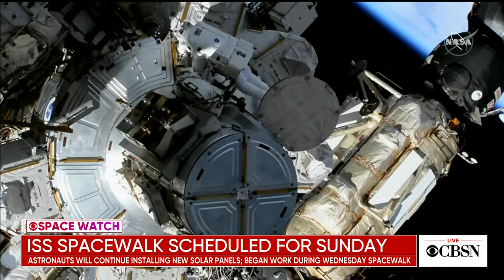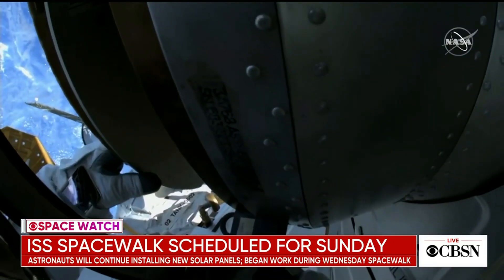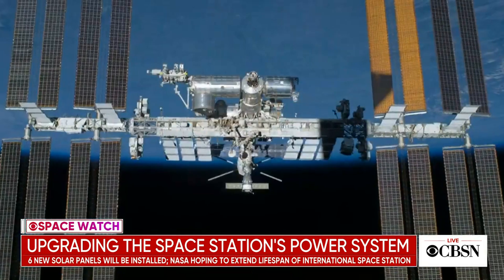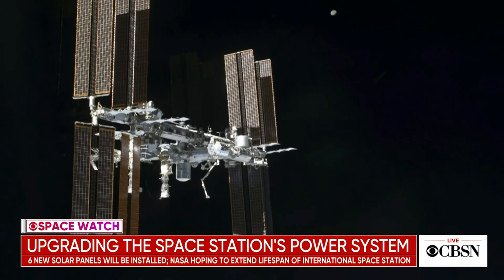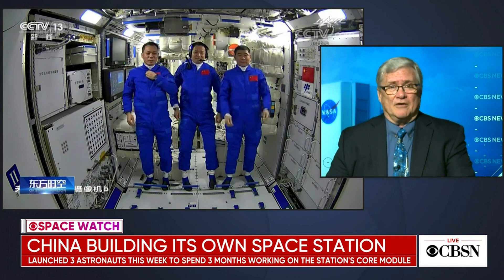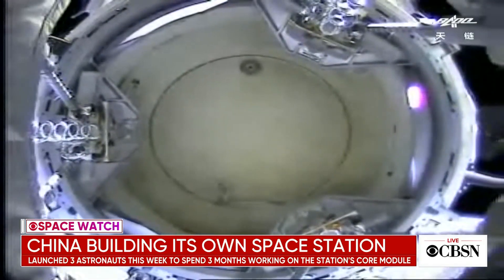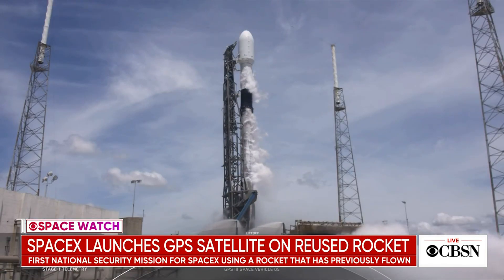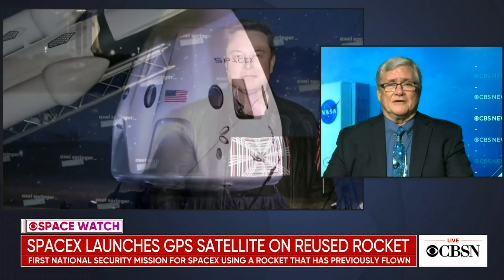Astronauts preparing for a Sunday spacewalk to continue upgrades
On Sunday, two astronauts will venture outside the International Space Station to continue upgrades to its solar panels. With the operational lifespan of the ISS set to expire in 2024, NASA is hoping some upgrades will keep it running longer. CBS News Space Analyst Bill Harwood talks with CBSN Anchor Lana Zak about how the power upgrades factor into that plan and China's growing presence in space.